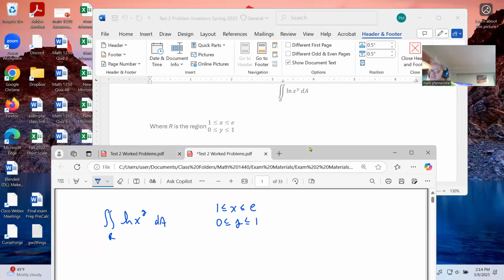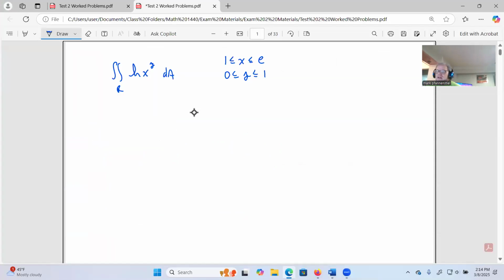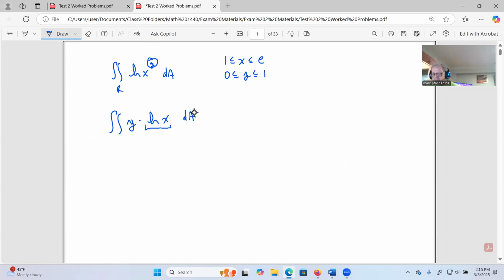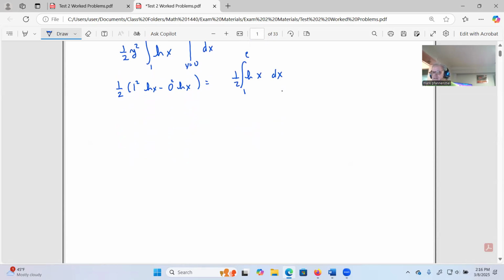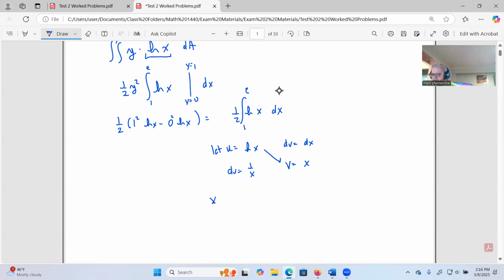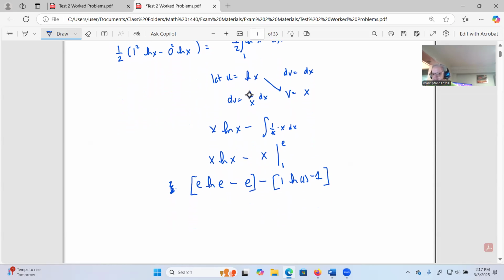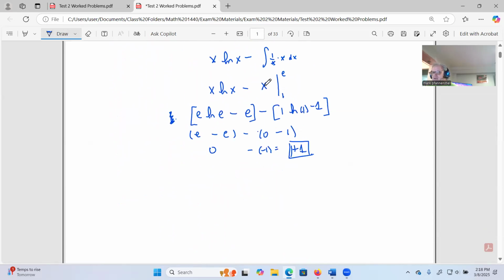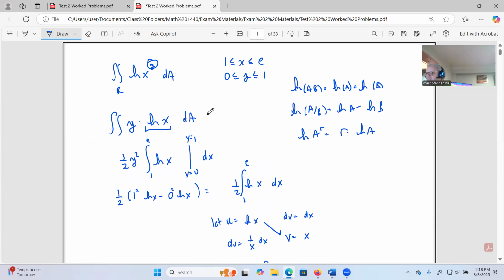Test 2 Problem Inventory #1